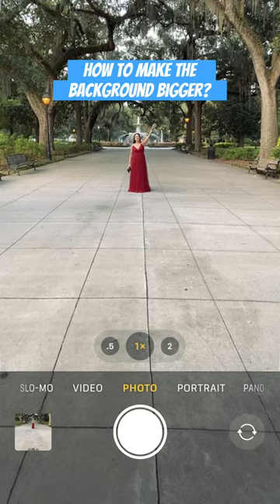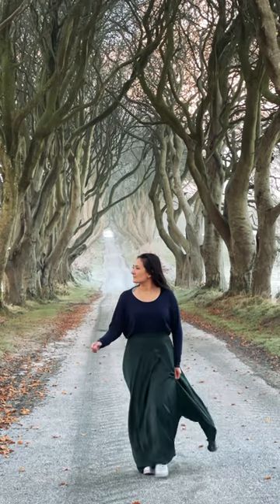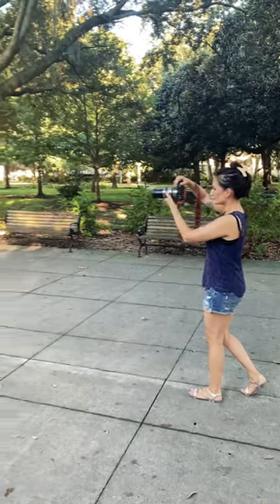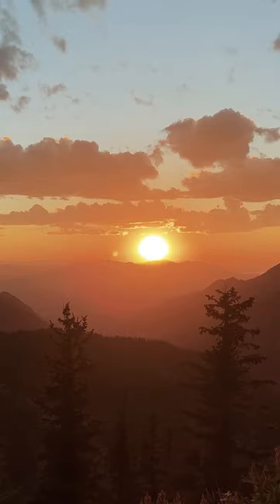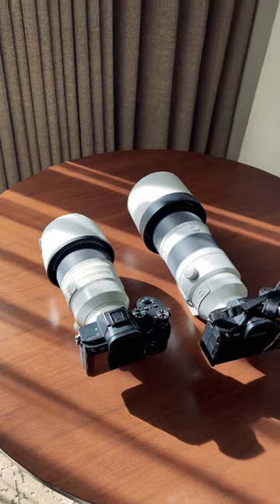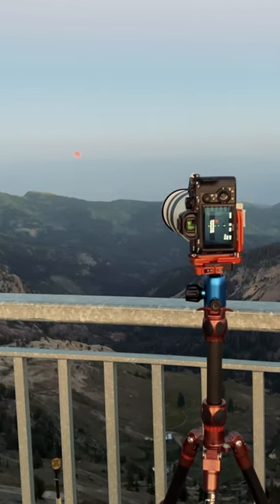What is the Photography Technique, Lens Compression?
📸 How to make the background appear closer and bigger.
📸 Key word is ‘appear’⁣
📸 What you’ll need: ⁣
+a telephoto (long zoom) lens⁣
+a subject⁣
+your preferred background ⁣
📸 The combo of a telephoto and distance to the subject gives the impression that distant objects are larger than they actually are.⁣

📸 This is one of my favorite techniques to use!

📌Save this reel to refer back to & try for yourself!

📸Happy snapping!

+All camera gear I use